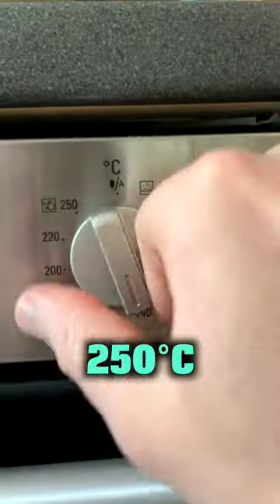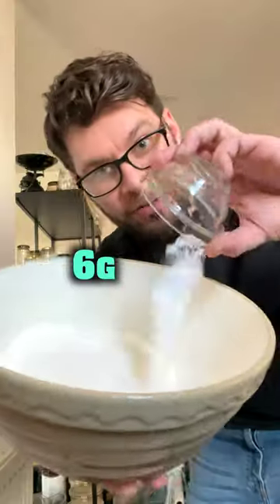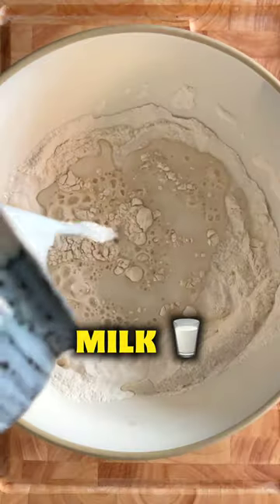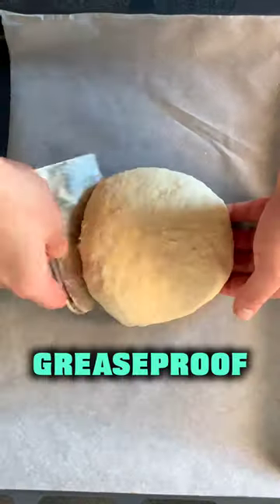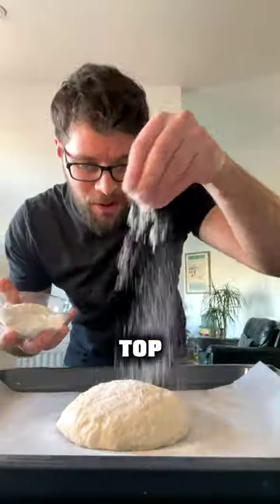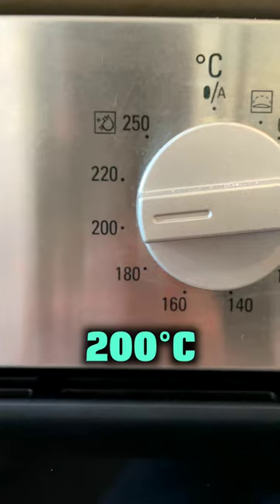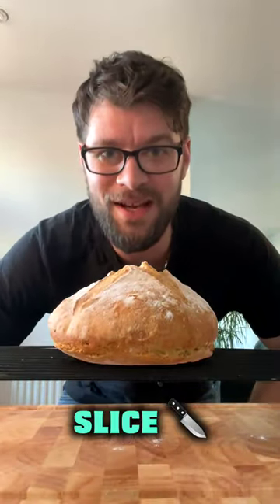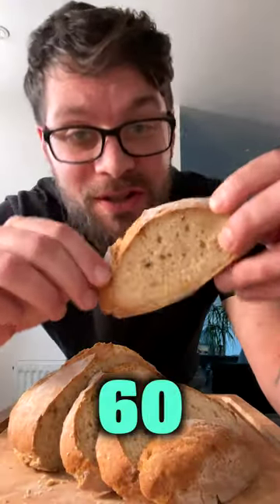How to Make Soda Bread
Soda Bread

400g x Strong White Bread Flour
8g x Salt
6g x Bicarbonate of Soda
300ml x Milk or Water

1. Preheat the oven to 250°C and place a small ovenproof dish on the bottom of the oven.

2. Place all of the dry ingredients into a mixing bowl and mix together so everything is evenly distributed.

3. Pour in the milk or water and mix to form a dough.

3. Lightly flour the worktop and turn out the dough. Shape into a rough ball shape and transfer onto a prepared baking sheet lined with greaseproof paper.

4. Slash the top with a knife in a cross shape and place into the oven. Pour a cup full of cold water in the ovenproof dish to create steam. close the door and turn the temperature down to 200°C and bake the bread for around 30 minutes or until golden and sounds hollow when you tap the bottom. The cooking time will vary depending on the oven.

5. Once cooked place onto a cooling rack and don’t slice into it until it is completely cool.